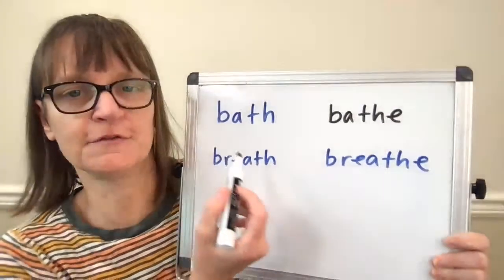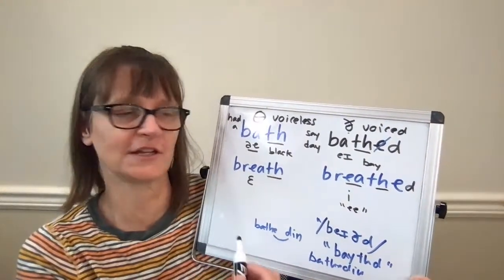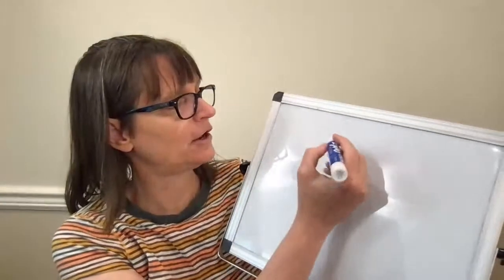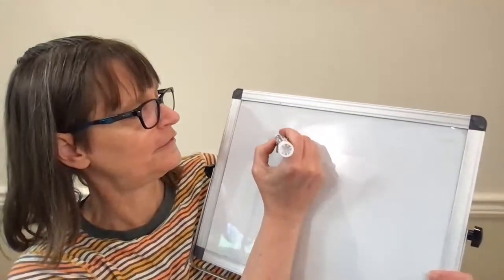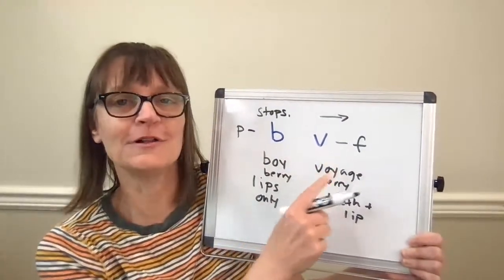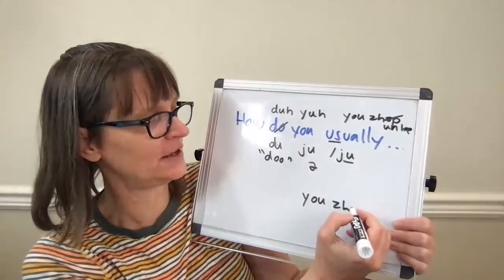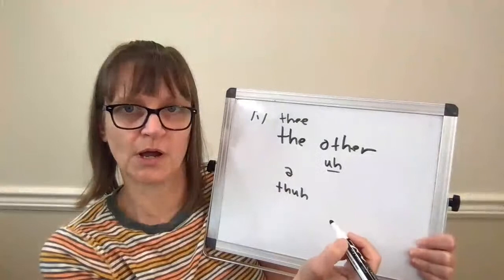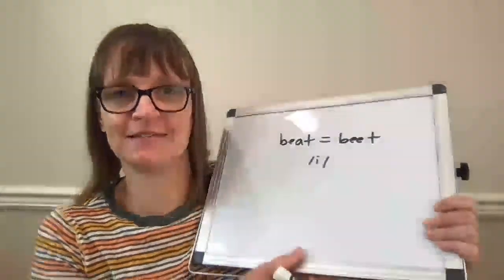Free American Accent Training: American English Pronunciation class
In this video: bath/bathed (voiceless and voiced th sounds) 00:40
3:00 th plus d
3:30 breath and breathe
6:20 While I am at it (linking and reduced sounds)
9:37 (short and long "e") /i/ and /ɛ/  what does letter E say?
11:55 does that - linking z to th
13:30 rifle (more help for L
14:30 physical
16:30 get more on our website
16:40 B vs. V (more here
20:00 been (bin and bean)
21:30 "how do you usually" (reductions and linking)
24:00 brooch bouquet boutique (/u/ vs. /oʊ/)
25:00 dead vs. dad (more here
27:30 "the other" (the vs. thee)
29:40 how to work on diphthongs
30:41 regularly
32:29 beat and beet